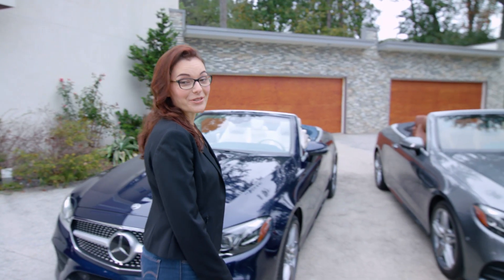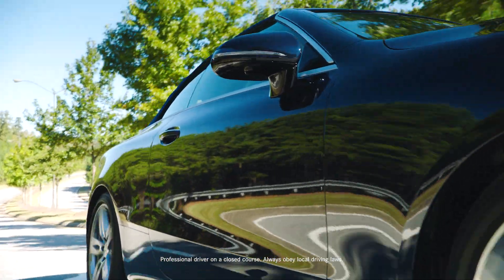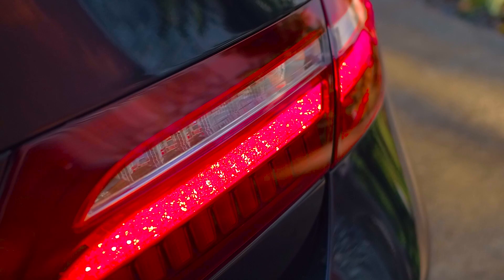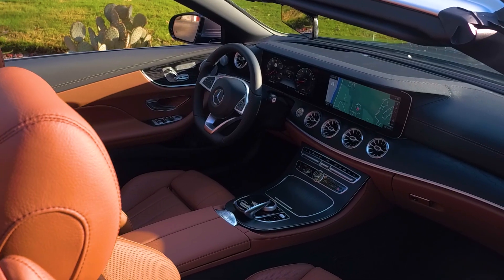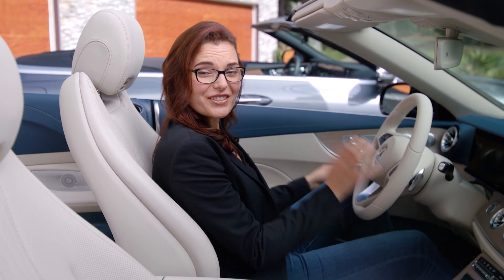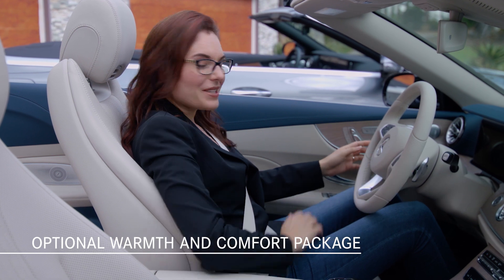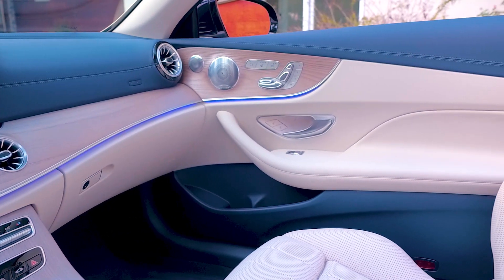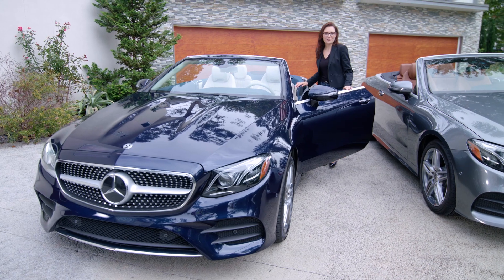Mercedes-Benz E-Class Cabriolet